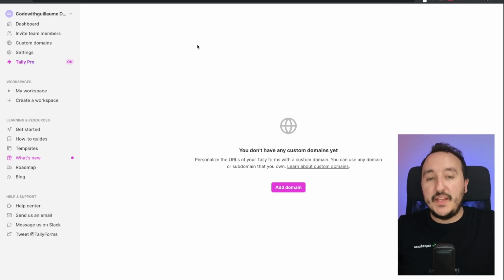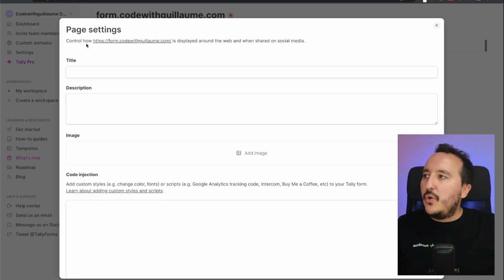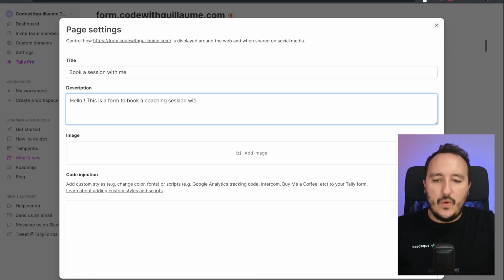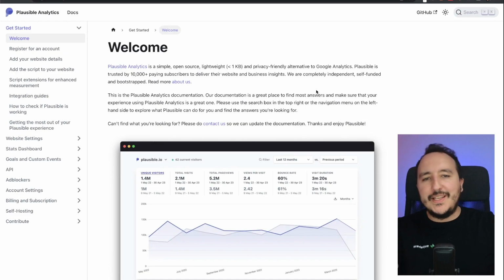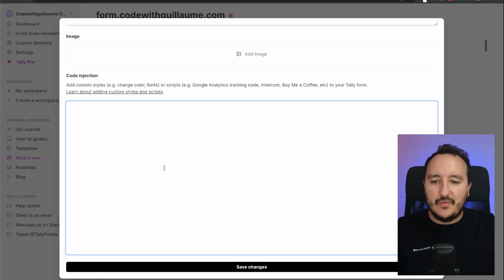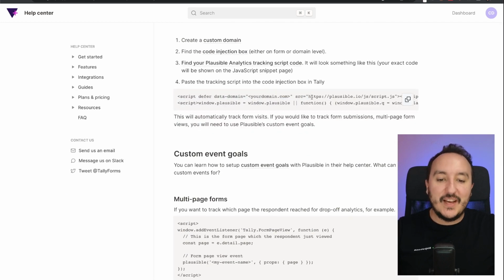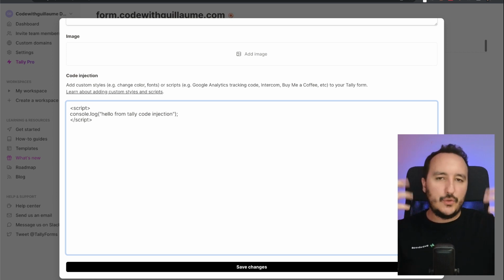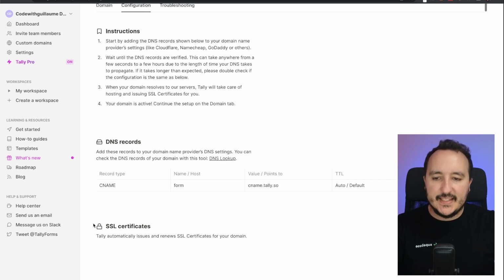Code injection with Tally @tallyforms — Course part 9